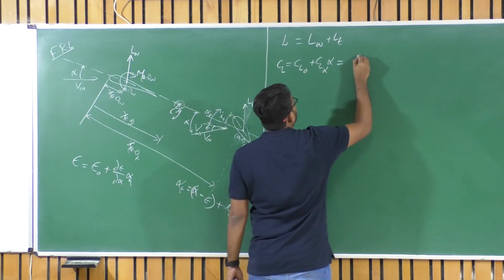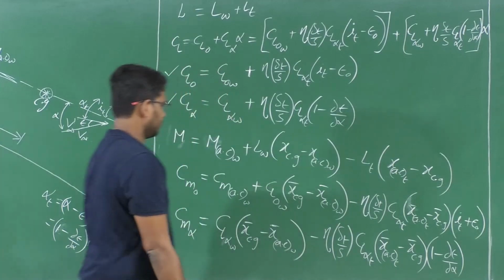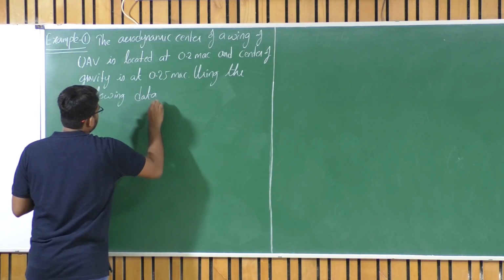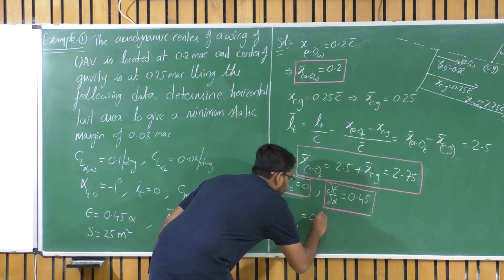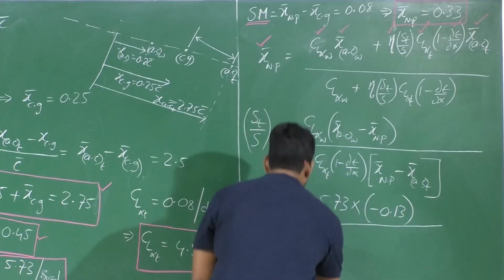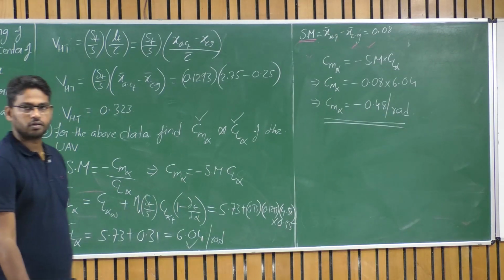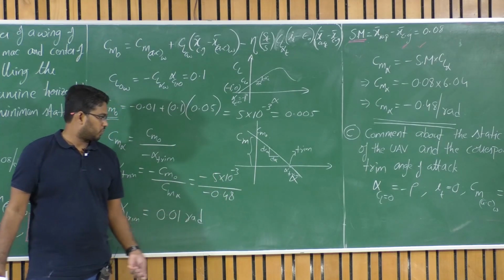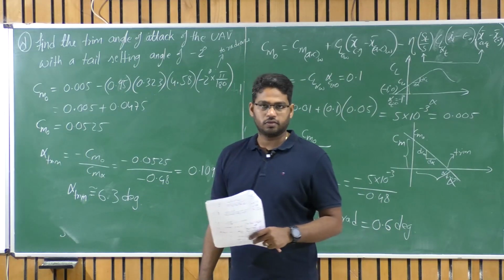noc20-ae04-lec13 - Lecture 13: Example problems of wing and tail combination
Lecture 13: Example problems of wing and tail combination